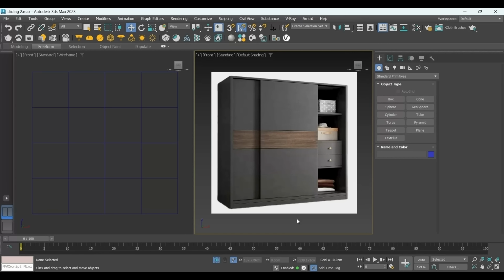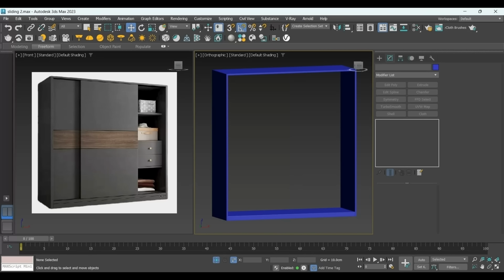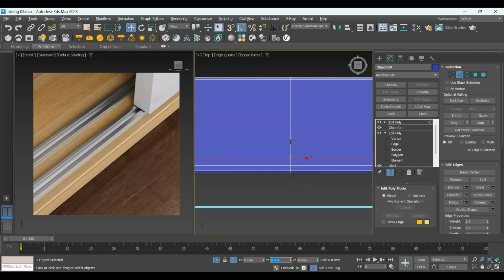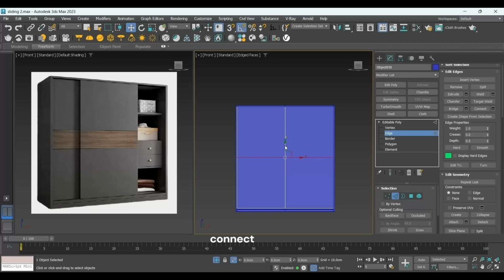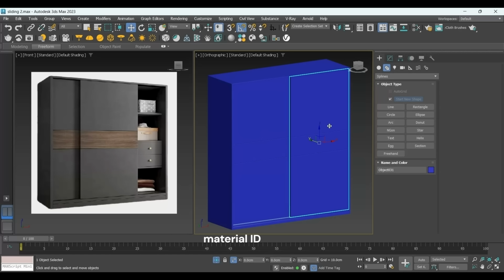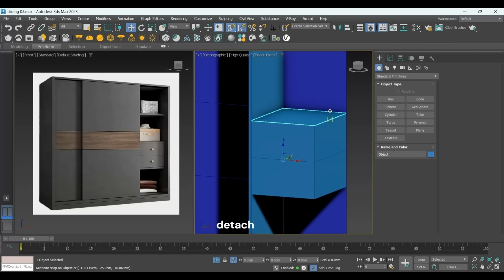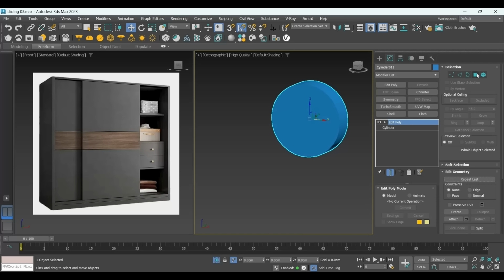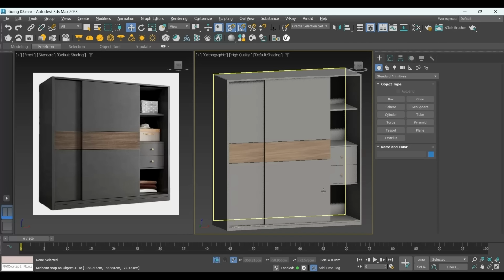modeling a sliding Wardrobe and internal closet layout in 3d max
how to model a sliding Wardrobe / closet in 3d max. Step by step modeling a closet from sides, skirting , drawers , handles / knobs, internal layout design, cloth rode and how to add material to objects, and how to draw glide channels in a simple way.